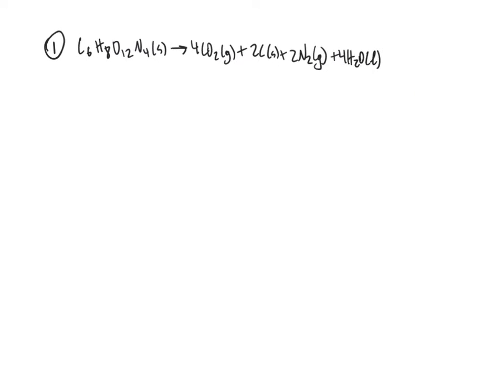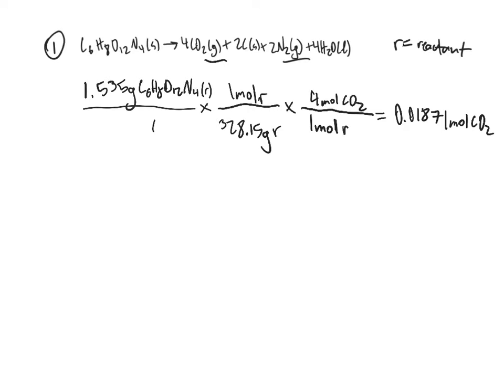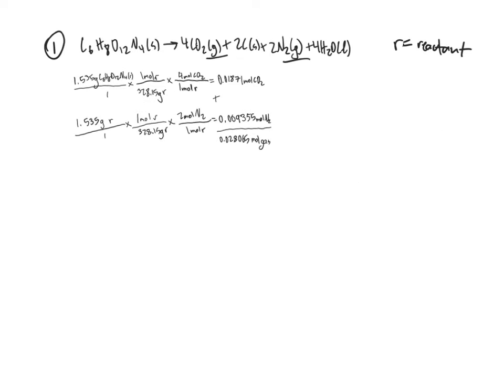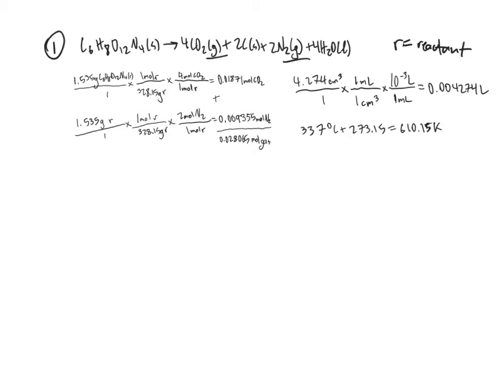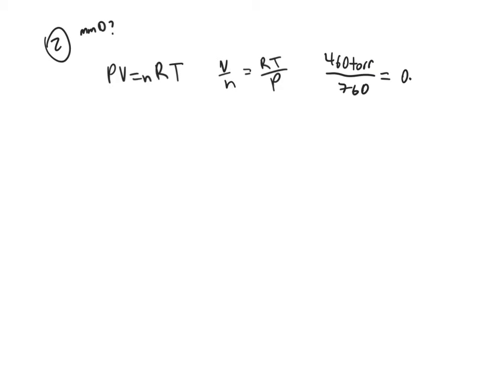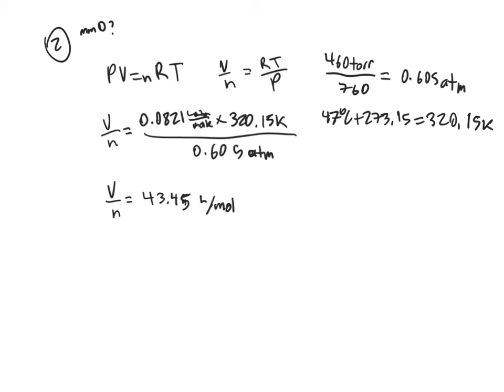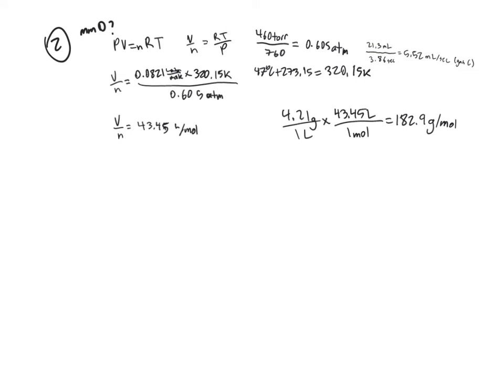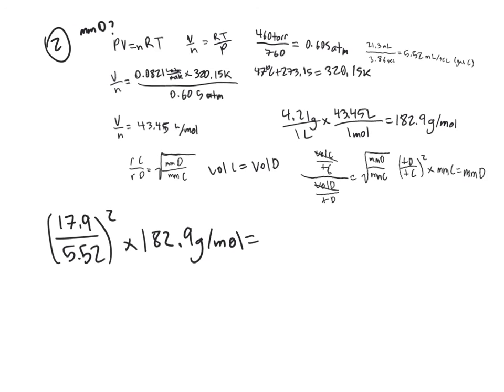Gas quiz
Michelle Waldman
Chem 111 Fall 2021